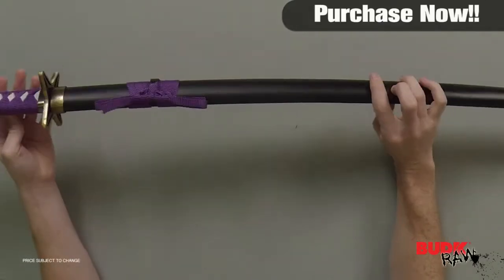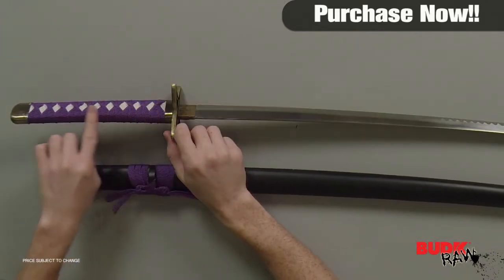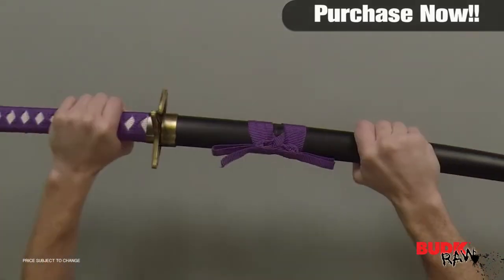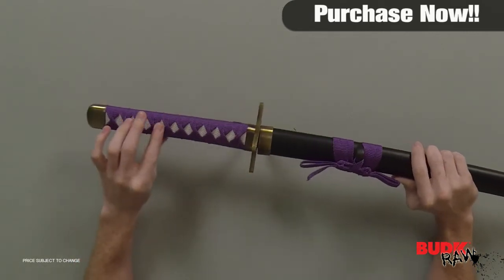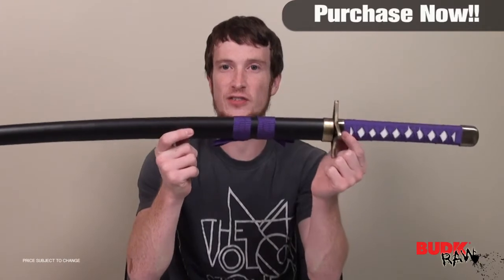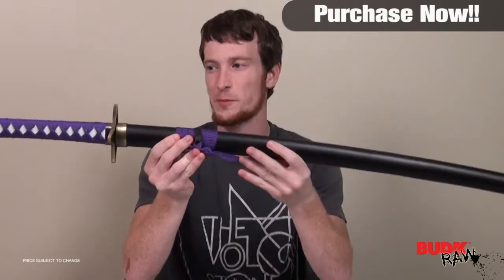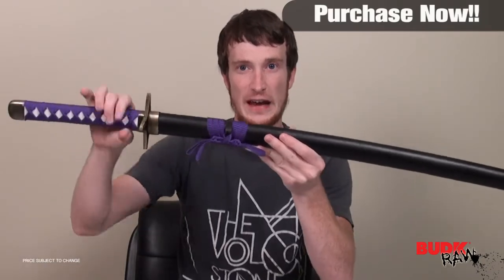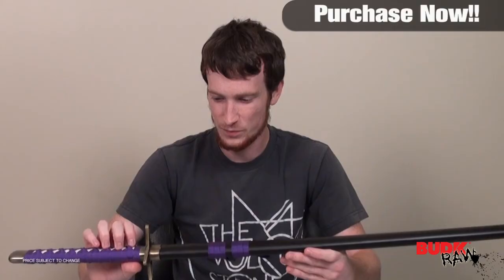The Purple Star Katana Sword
Own the sword of your favorite anime character! This sword offers a carbon steel blade and a purple cord-wrapped handle with imitation ray skin. The cast metal tsuba shaped like a star adds to the look and feel of this katana. The sword comes with a black wood scabbard with coordinating cord-wrapping. 26" bl, 37" ov.